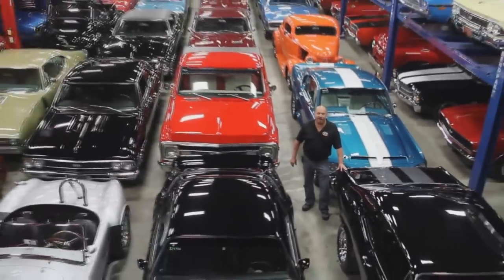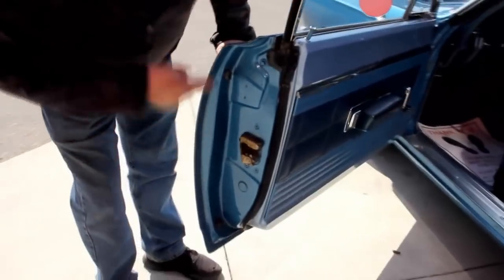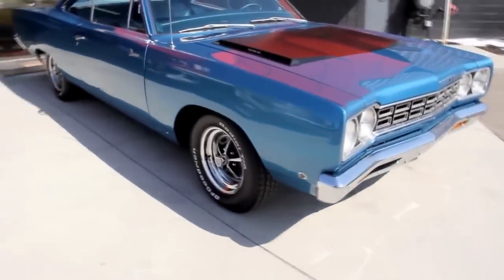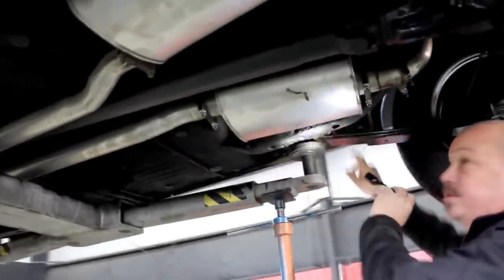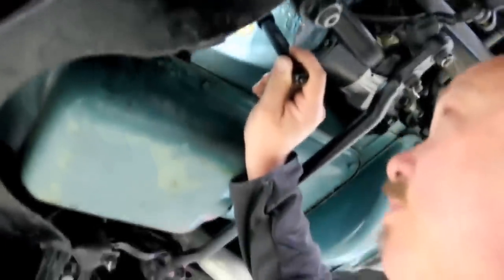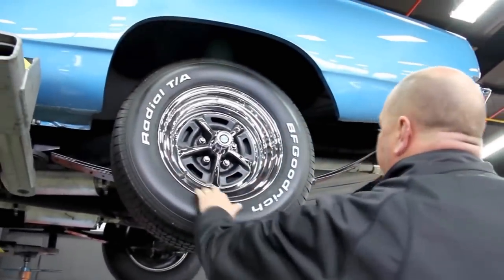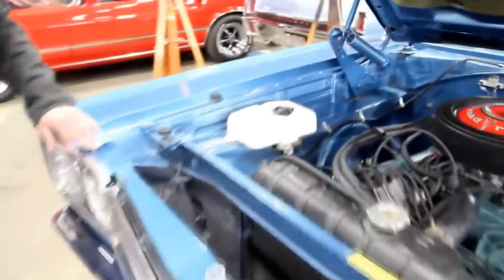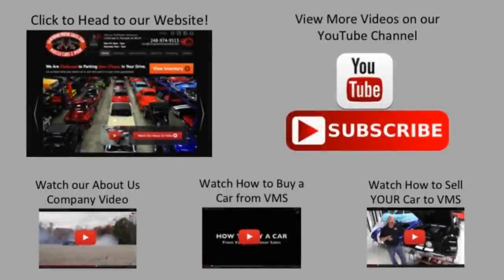1968 Plymouth Road Runner For Sale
VIN RM23H8G250021

This beautiful two door hardtop was born in California and spent its entire life there. The frame-on restoration was done in 2006. See our photos for information on the numbers for the engine and transmission.

Receipts documenting the entire restoration are included in the sale.

Mechanics

Numbers Matching 383ci/335hp Engine, Rebuilt with 1,000 miles

Numbers Matching 4 Speed Manual Transmission

Sure Grip Rear End with 3.23:1 Gear Ratio

Holley Street Avenger 670cfm Carb

Original Carb is Included in the Sale

Manual Drum Brakes

Manual Steering

Dual Exhaust System with Dual Tips

Rebuilt Alternator

New Heater Core

Parking Brake

Replaced Gas Tank

Body

Beautiful Blue Metallic Paint, Painted in 2006

Great Looking Grille

New Front Windshield

Quarter Panels are Solid and Straight

New Trunk Floor is Solid and Beautifully Painted

Mat and Spare Tire in Trunk

Original Drop Downs

Nice and Solid Frame

Undercarriage has been Restored

Floor Boards Look to be Original

Undercoating is in Great Shape

Pinch Welds in the Rockers Look Great

Solid and Clean Wheel Wells

Correct Magnum 500 Wheels

New BF Goodrich Radial Ta's 225/70/15 Front and Rear

Interior

Complete Interior Restoration

Hurst Comp Plus Shifter

Pioneer FM/CD radio

Original Radio is Included in the Sale

Beautiful Steering Wheel

Dash is in Excellent Condition

Great Looking Door Panels

Beautiful Upholstery

Working Dome Light

Speedo Works

Tach Works

Radio Works

Fan Works

Wipers Work